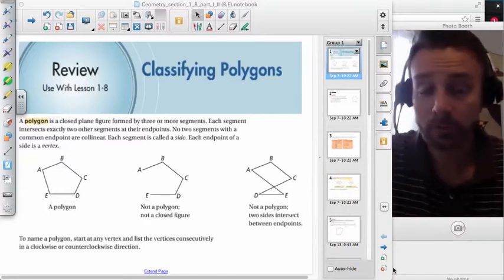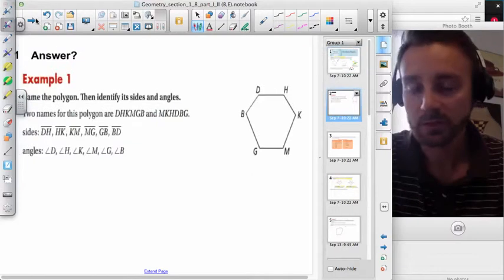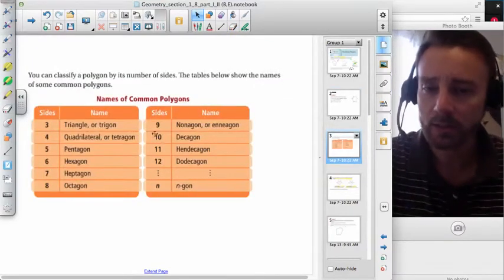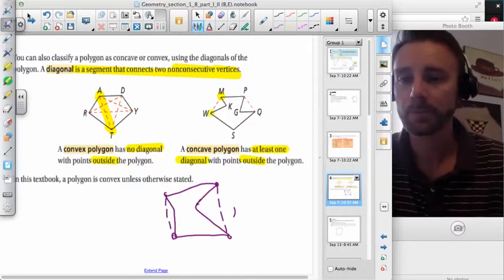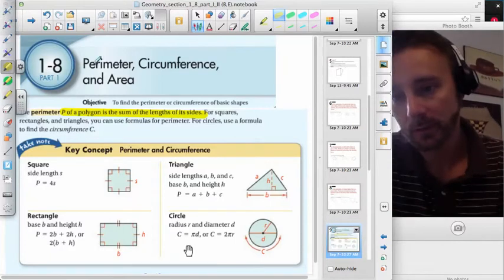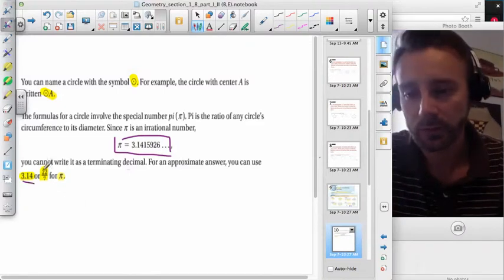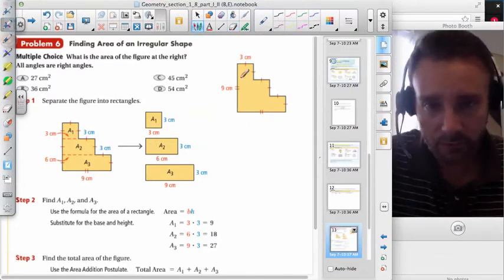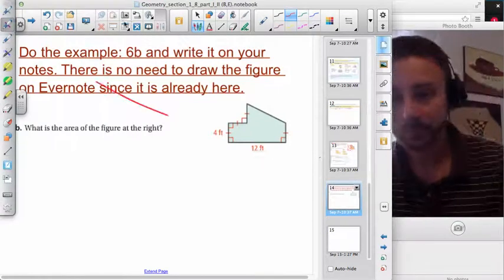Geometry Section 1.8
Lesson on polygons: definitions of polygons. Area and Perimeter for basic figures.